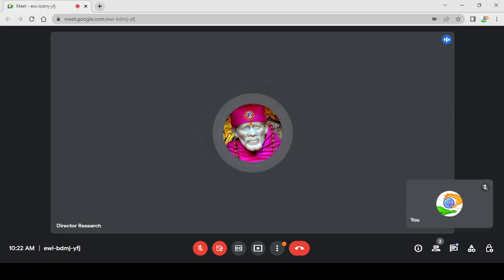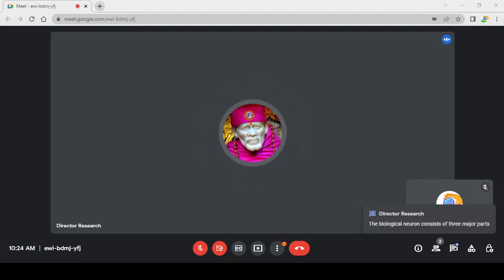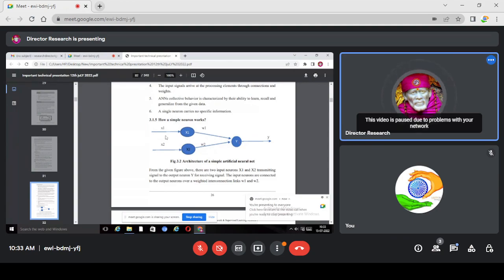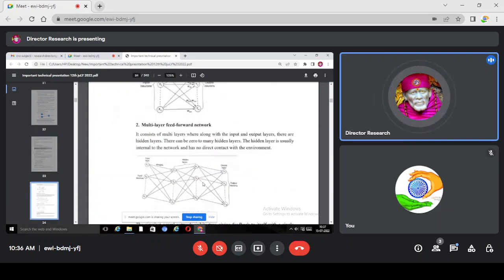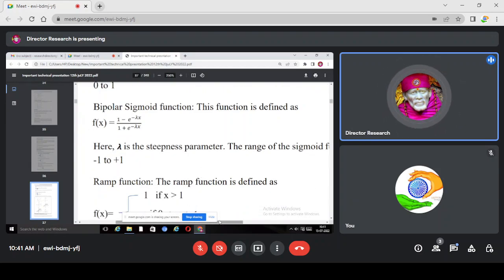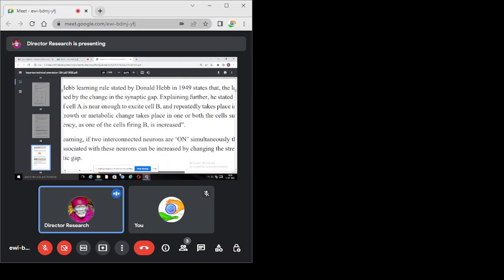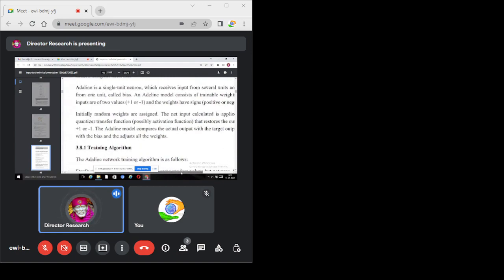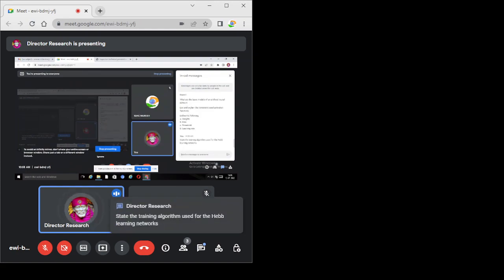soft computing (15-07-2022)